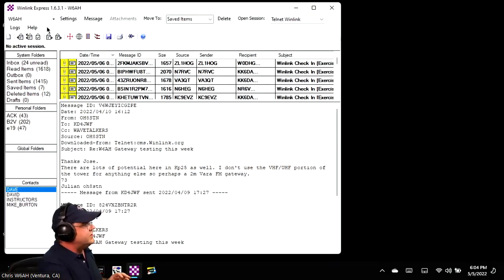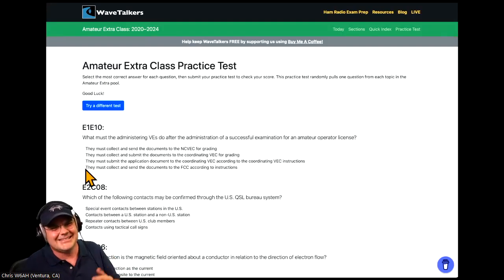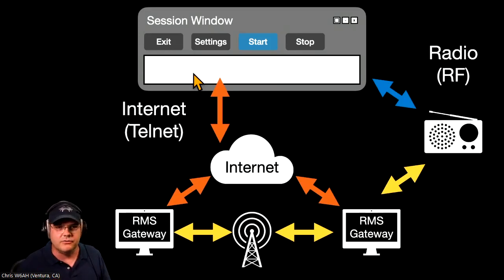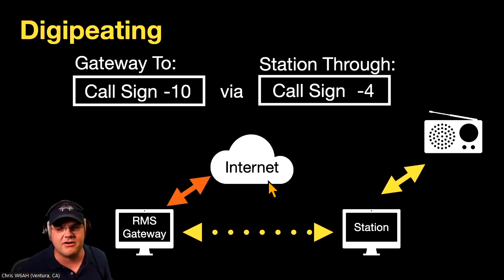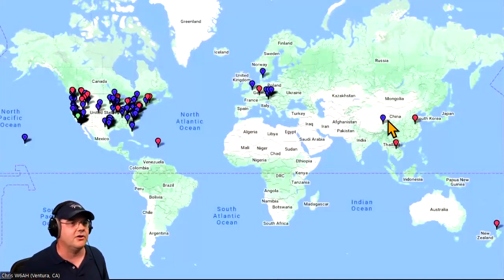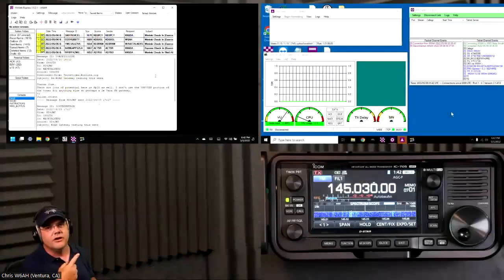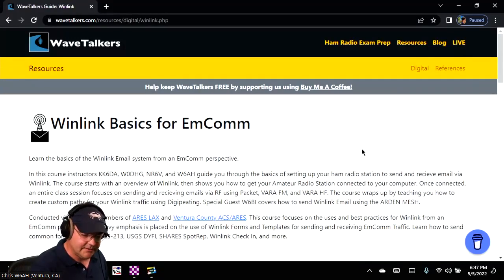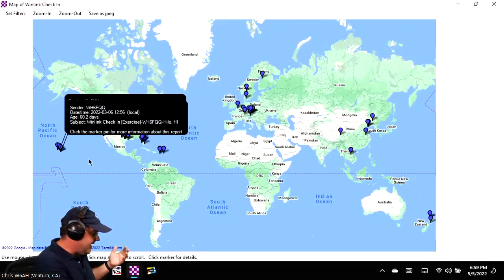WaveTalkers - Winlink Training and Support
Facilitators:  Chris Mattia, W6AH; David Ahrendts, KK6DA;
David Goldenberg, W0DHG & Dan D Tomlinson, NR6V